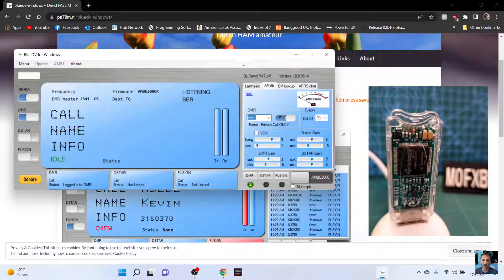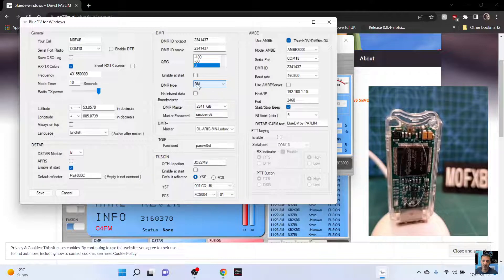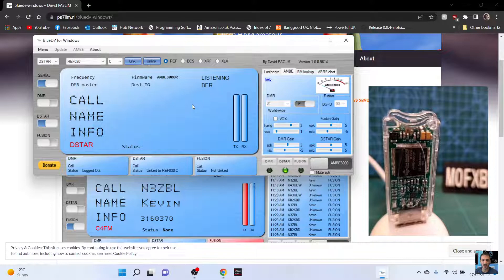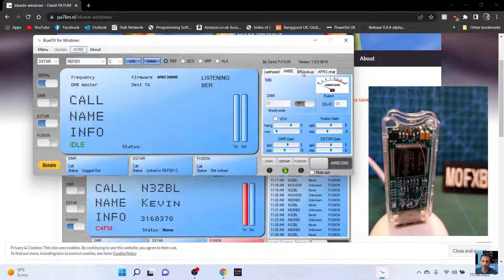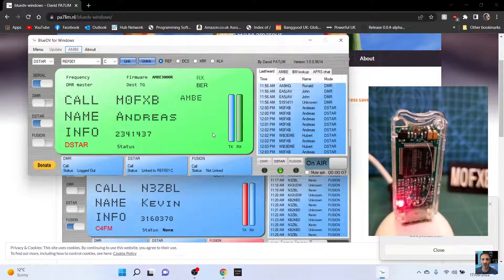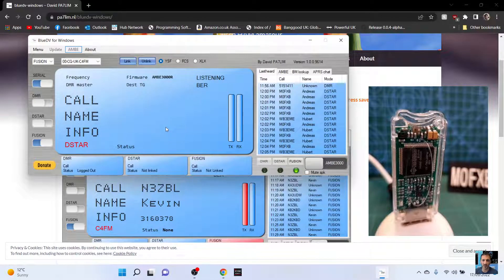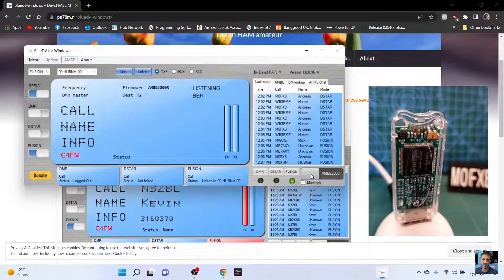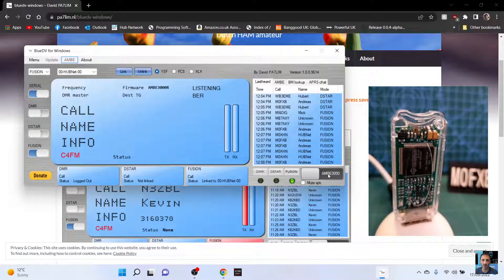DVSTICK-30 Lap Top Set up